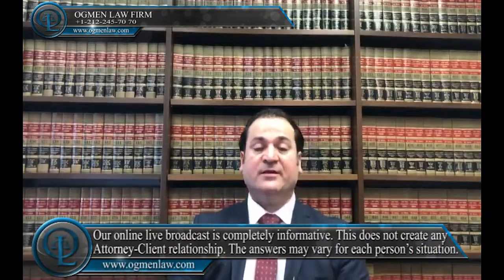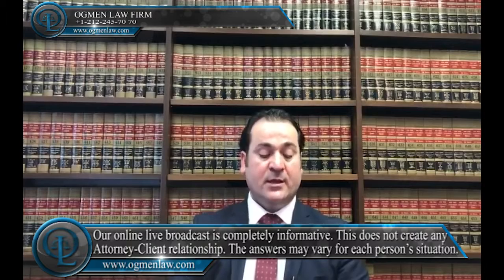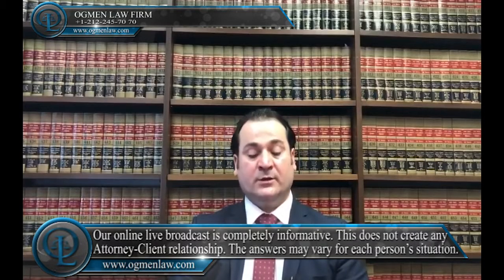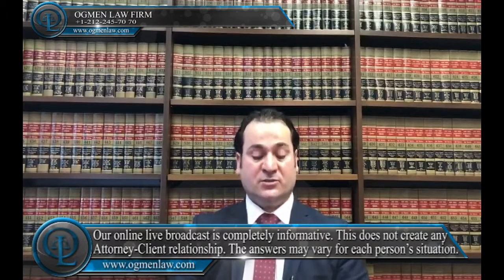WHAT DOCUMENTS DO WE NEED FOR A MARRIAGE GREEN CARD ?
Question: What documents do we need for a marriage Green Card ?